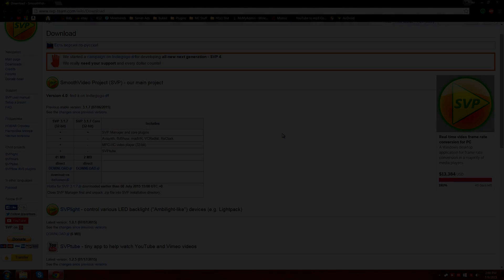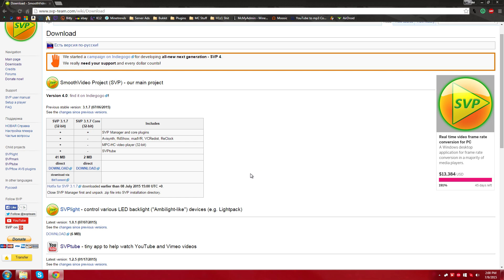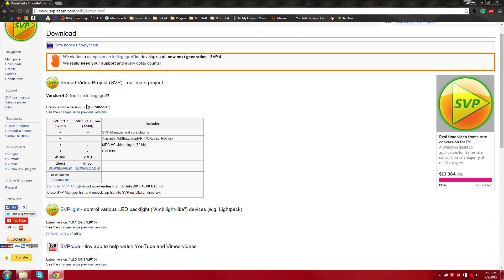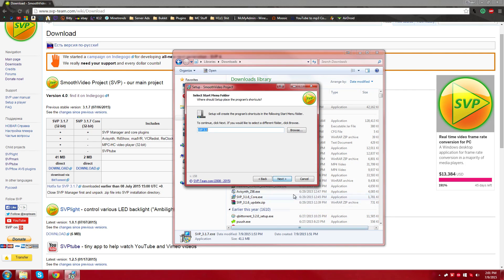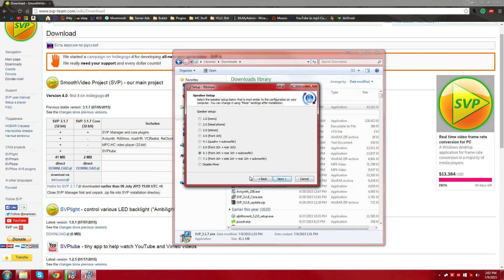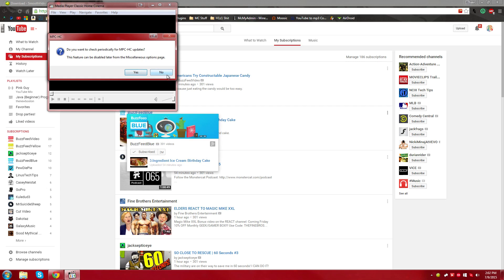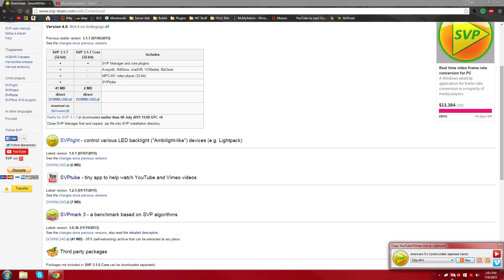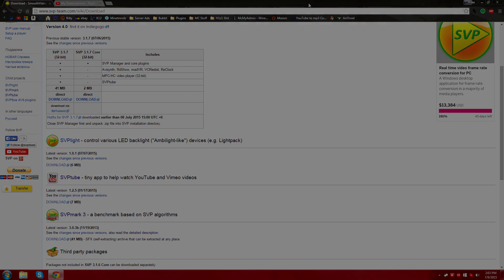How to watch YouTube videos at any fps/refresh rate! *Working Tutorial*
Here's how to play any YouTube or Vimeo video at whatever refresh rate you desire! If you guys have any questions be sure to ask in the comments!

(If confused be sure to look for answers within the link before commenting a question/problem.)
Video includes:
svp  tube
svp team
smooth video project